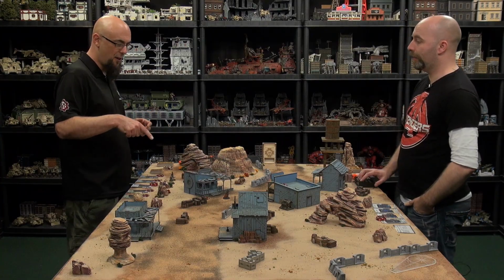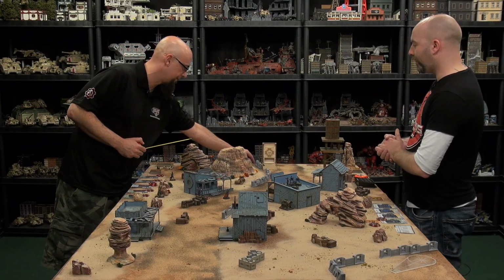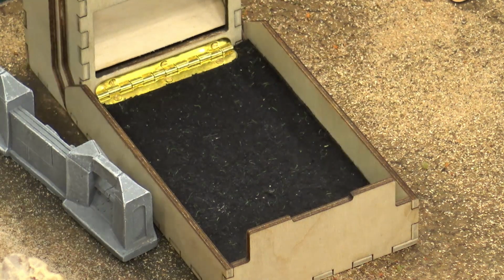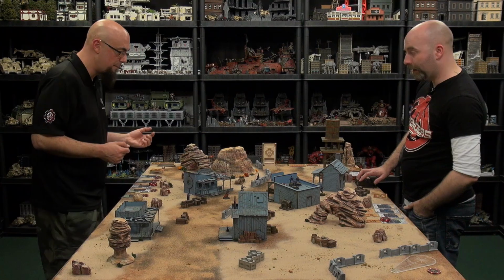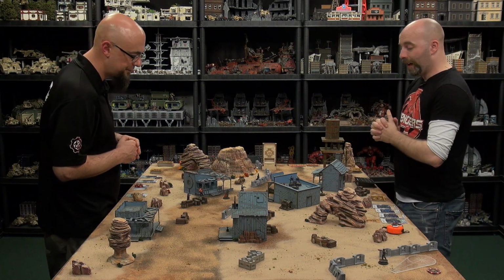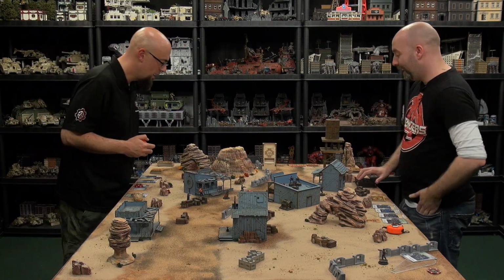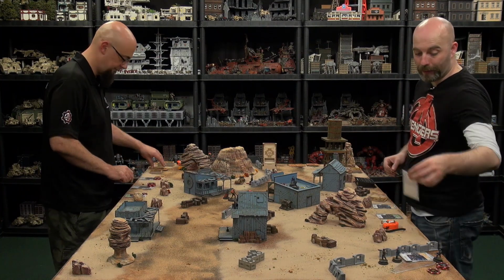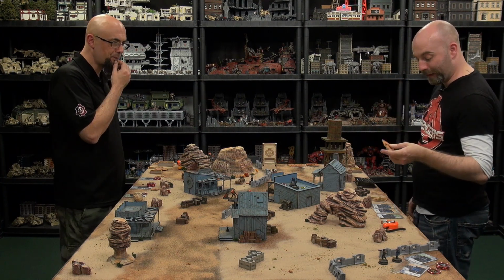Let's Play: Wild West Exodus - 700pt Game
Playing the Hex and the Union, Darren from Warcradle Studios and our very own Justin duel it out in a 700pt game of Wild West Exodus.

The guys are playing on a very cool wild west themed table and running a treasure hunt scenario that will have them searching objectives on the board to find and secure the most treasure in 5 rounds.

How do you like the organised play kit chips?